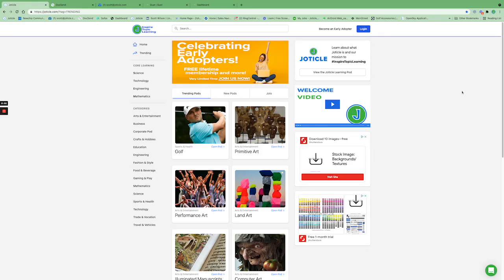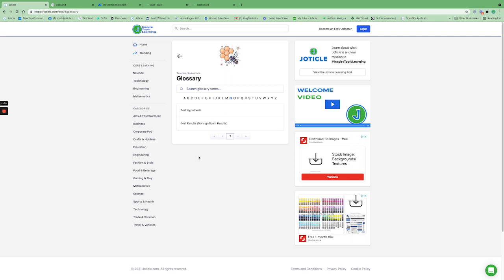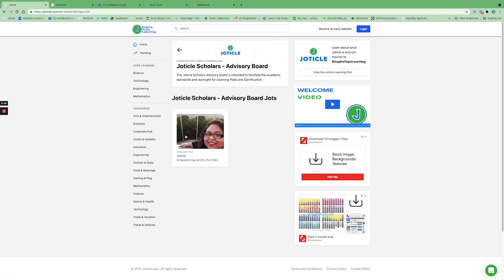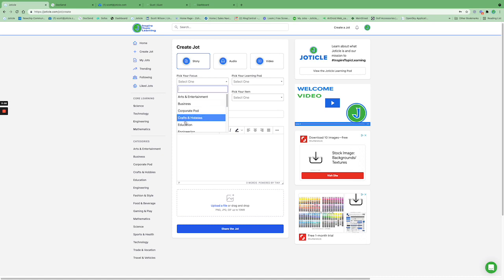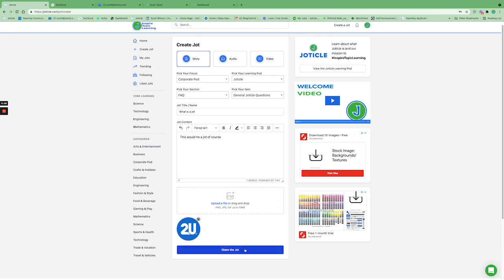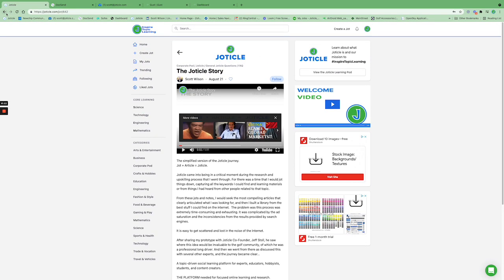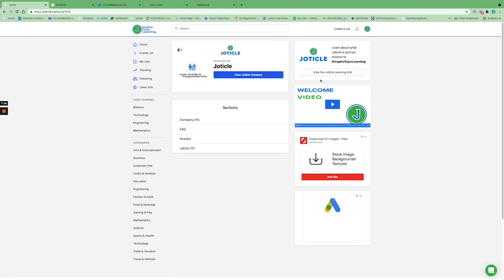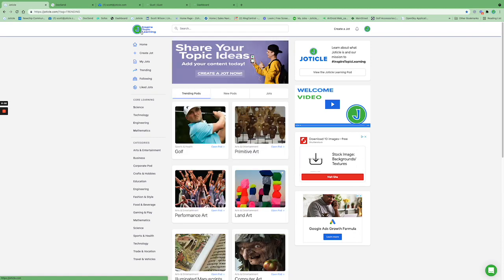Product Demo - Sept 21, 2021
This video shows the overall capability of the Joticle platform.